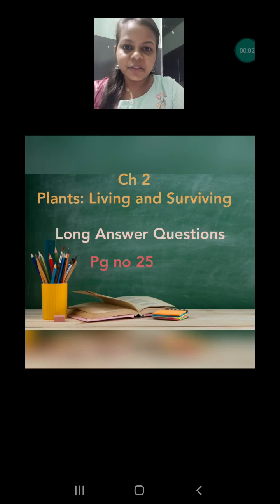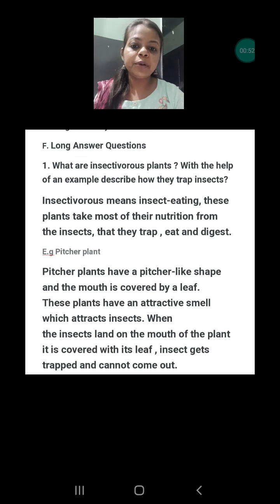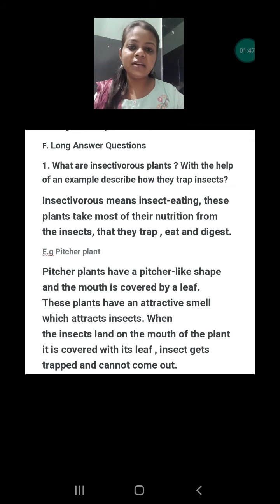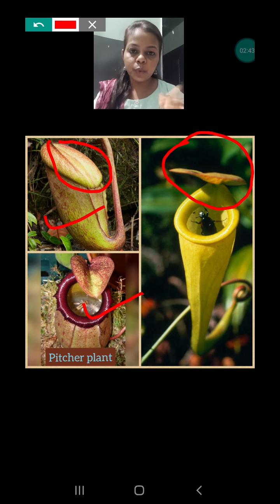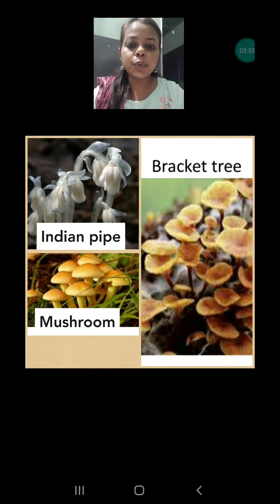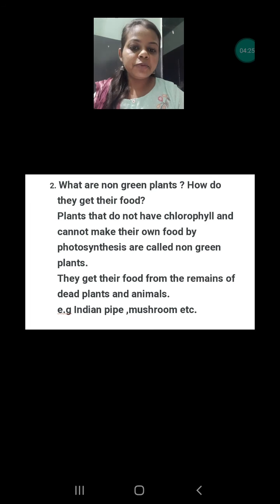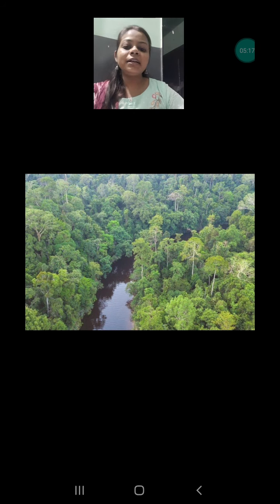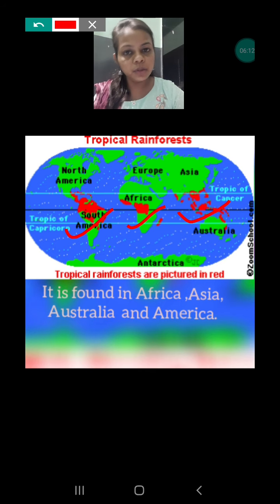ch2, science, std4